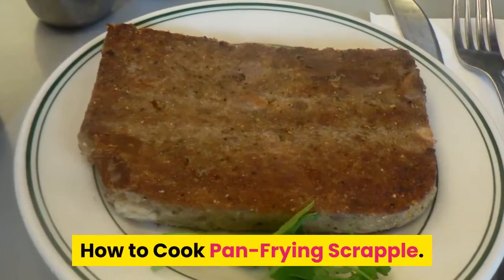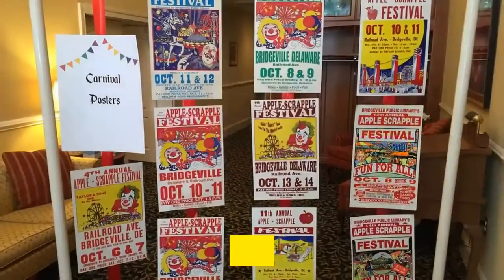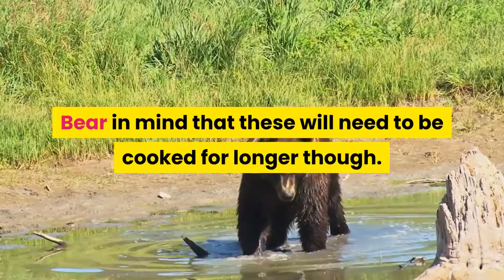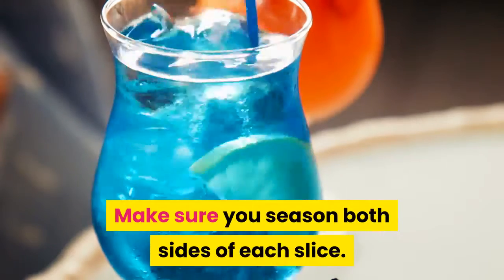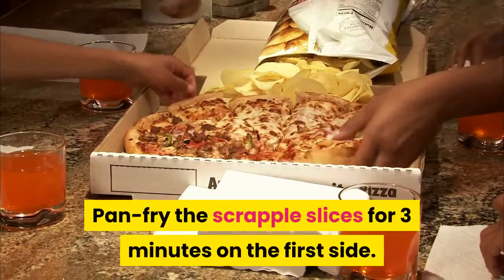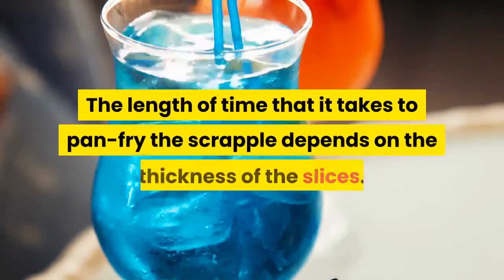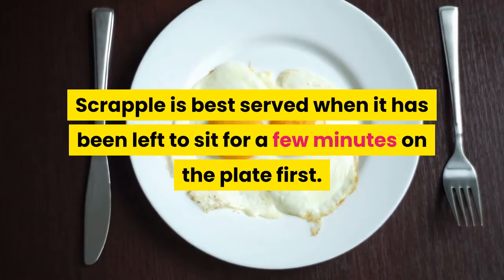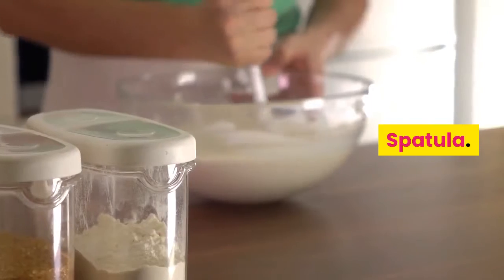how to cook pan frying scrapple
Scrapple is a food of the Pennsylvania Dutch, and is also known as pan rabbit. Scrapple isn’t made out of rabbit at all, but is instead pork scraps which would otherwise be thrown away, combined with cornmeal, wheat flour, and spices. It is a favorite food around the Mid-Atlantic states such as Pennsylvania, Maryland, and Delaware. Scrapple is commonly enjoyed in sandwiches, with eggs, or topped on pancakes or waffles. Scrapple can be served either pan-fried or oven-baked.

Ingredients.
Pan-Frying Scrapple.
½ loaf of scrapple
1 cup (110 g) of instant flour.
1 tbsp (14 g) of butter.

Slice the scrapple into ¼ in (0.6 cm) thick slices. Use a sharp chef’s knife to evenly slice the 1/2 loaf of scrapple. The thickness of the slices depends on your own preference, however thinner slices tend to cook more quickly.[1]
While 1/4 in (0.6 cm) slices are the most common, try ½ in (1.3 cm) thick slices if you prefer them to be a bit chunkier.
For even thicker slices, try ¾ in (2 cm). Bear in mind that these will need to be cooked for longer though.

Dip each scrapple slice into 1 cup (110 g) of instant flour. Pour the instant flour into a bowl and coat each slice fully in the flour. Dip each slice individually to make sure that every side is coated in instant flour.

Season the slices with salt and pepper to taste. Use table salt and freshly ground black pepper to sprinkle over each slice. Make sure you season both sides of each slice.

Heat 1 tbsp (14 g) of butter in a skillet or a deep frying pan. Using a medium heat for the frying pan is the key to making delicious, crispy scrapple. Make sure that the butter has melted before you put the scrapple in the pan.
Don’t add too much butter to the pan, as the contents of the scrapple has enough grease. Too much butter will make the scrapple too oily when it has finished cooking.
Since the scrapple in the pan will be producing grease, this makes it less likely to burn.

Pan-fry the scrapple slices for 3 minutes on the first side. Place each slice in the pan, and fry them until you can see the edges of the underside starting to look brown and crispy. Make sure that there is ½ in (1.3 cm) gap between each slice in the pan.
The slices will stick together if they are cooked too close to each other in the pan.

Note :
Acknowledgements